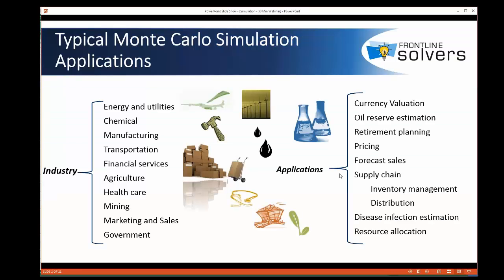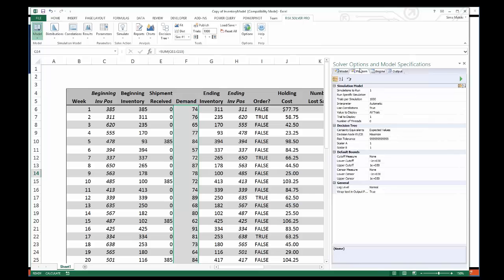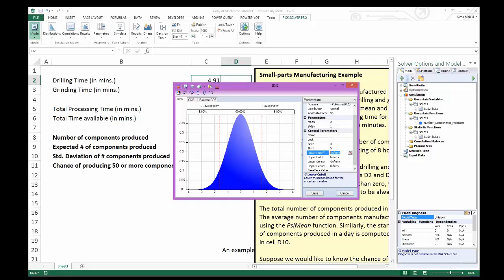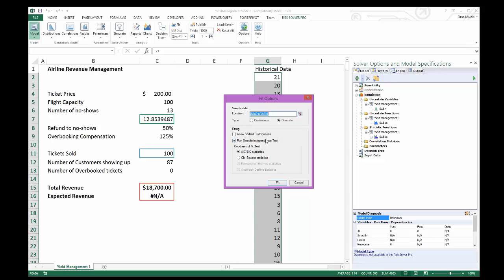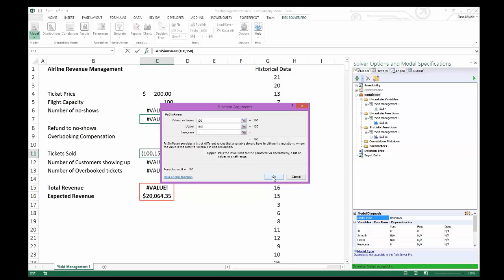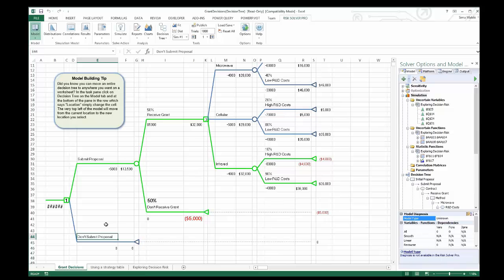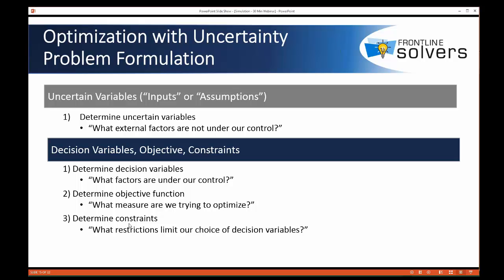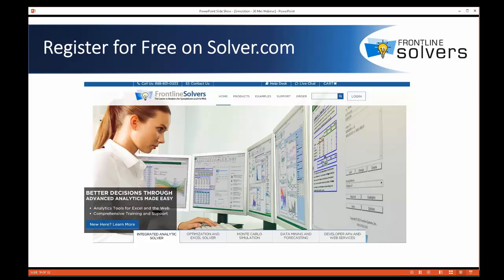Live Webinar: 9/9/2015 Simulation and Risk Analysis Applications in Excel Using Risk Solver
Simulation and Risk Analysis Applications in Excel Using Risk Solver Pro and Risk Solver Platform